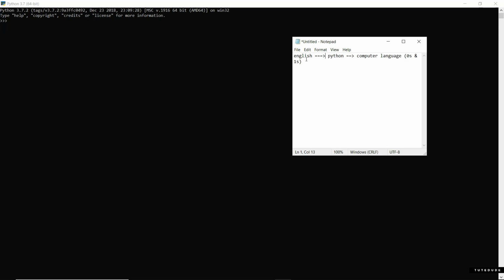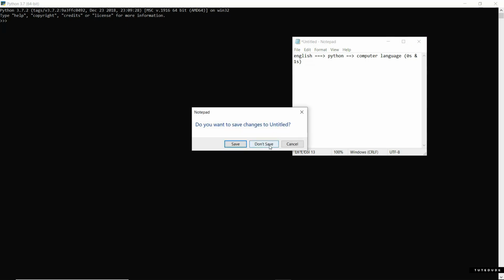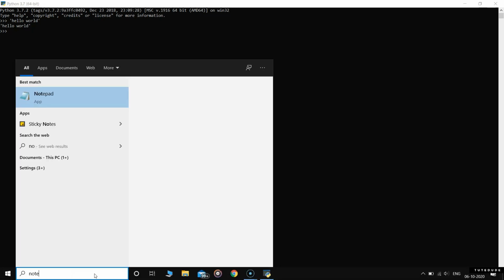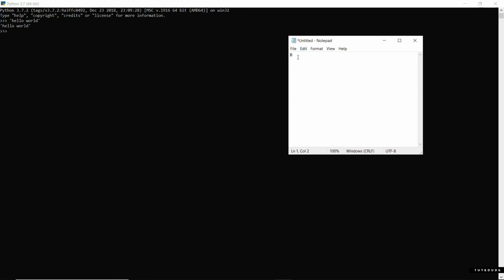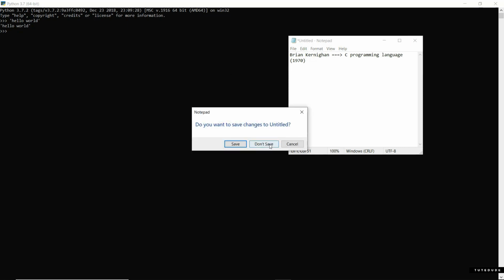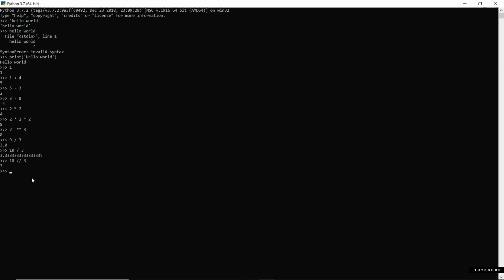4 installing pycharm 2